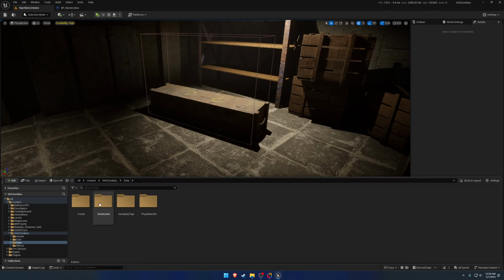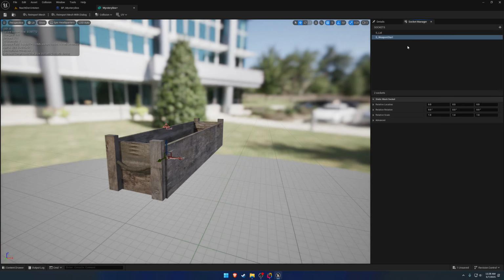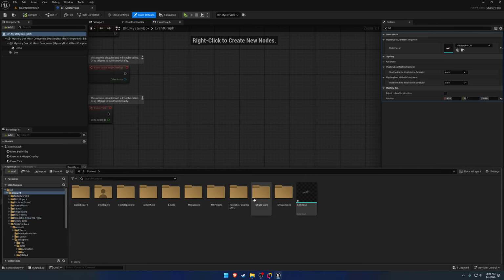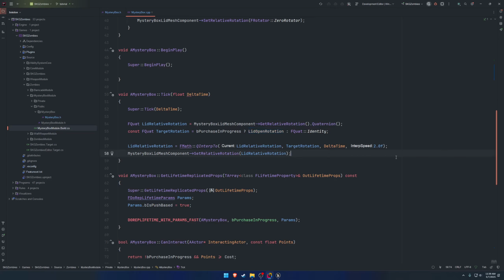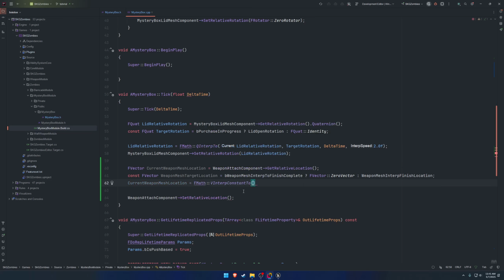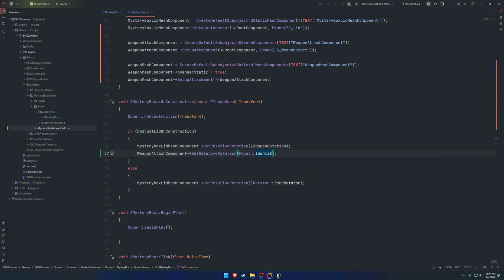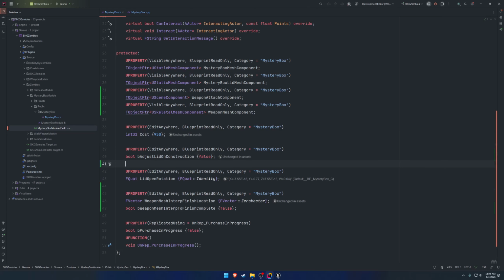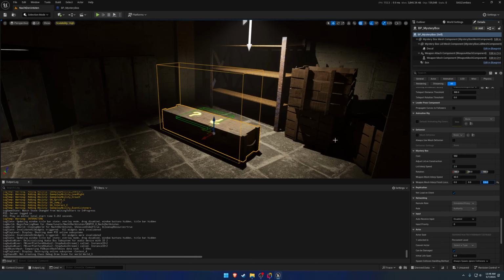UE5 CoD Zombies Tutorial Part 204: Mystery Box Move Weapon Up on Purchase